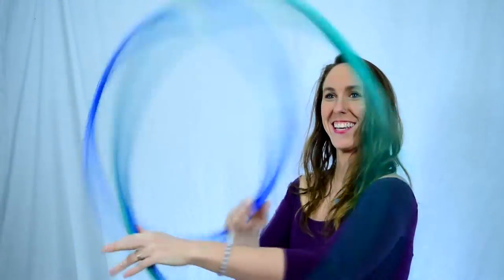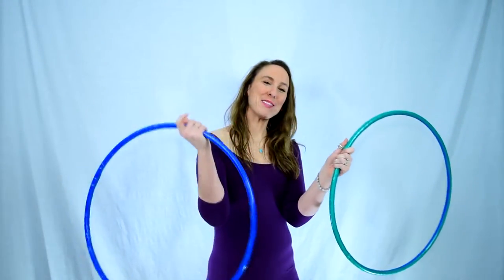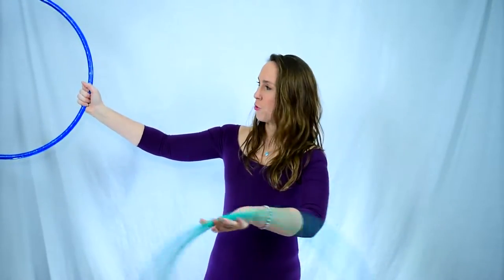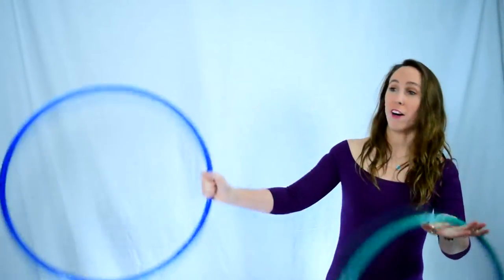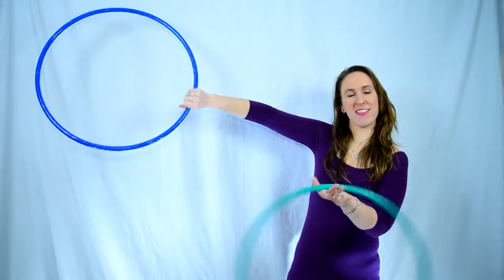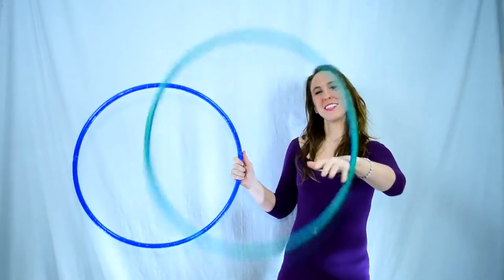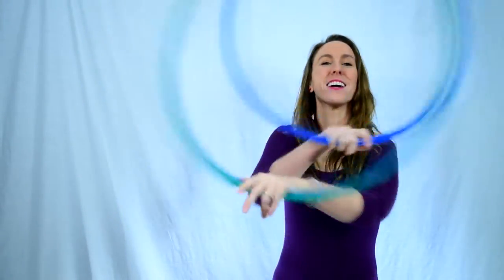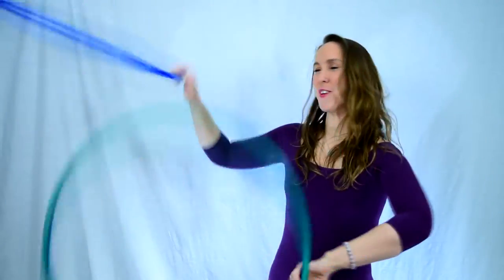Thread the Needle Combo Doubles Hoop Tutorial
Grab your two hoops and try out this combination taught by Kayla FlowJam.  She plays with this sequence very often and is constantly building on it.  This move requires knowing Thread the Needle, which Kayla has taught previously